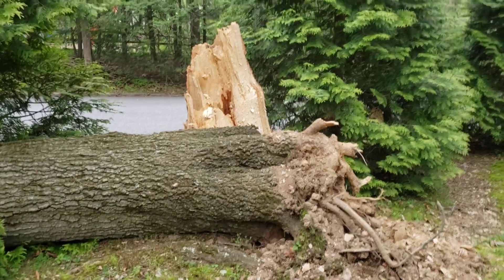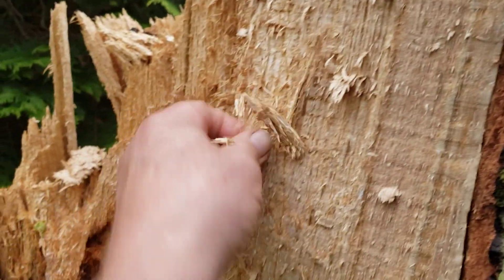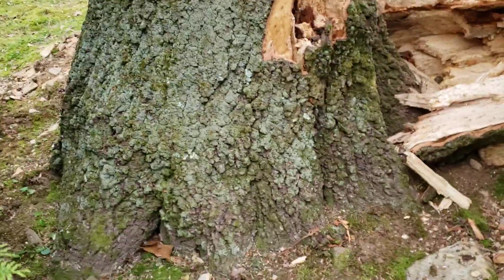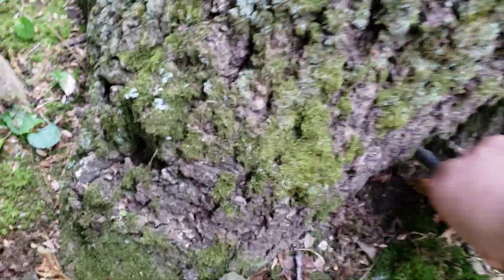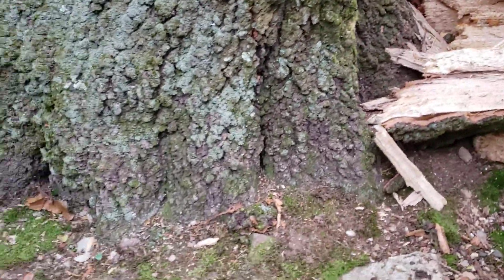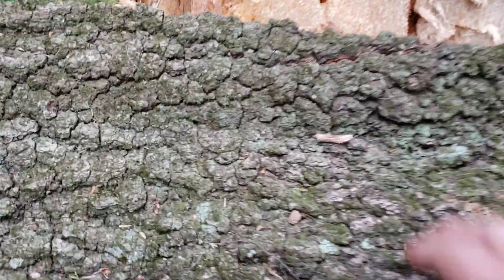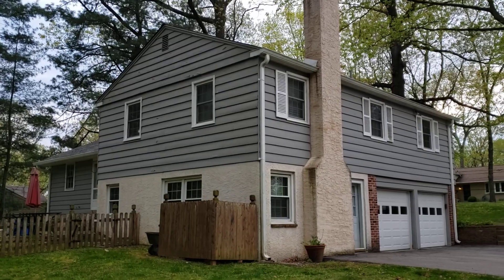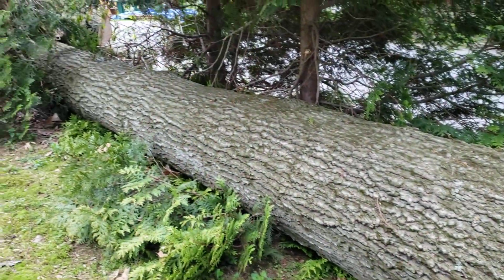Forensic Tree Assessment Good Looking Red Oak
I try to learn everything I can after a  tree fails by careful observation of any external imperfections. This tree had a few minor defects but really didn't look too bad. One clear, yet subtle sign is the bulge just above the root flare. That is a clear sign of internal decay.